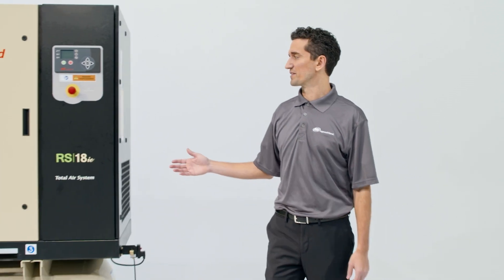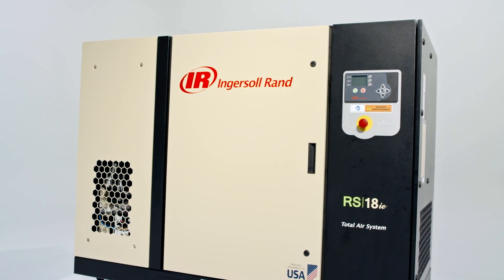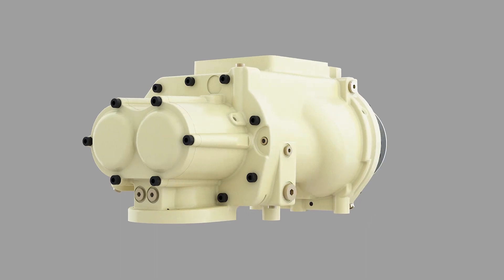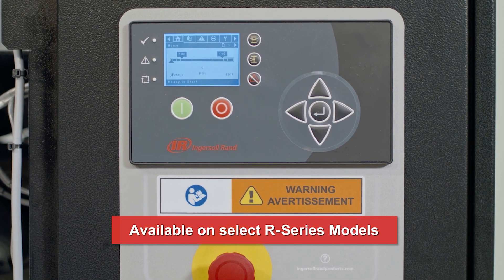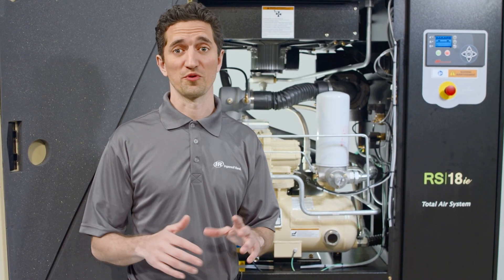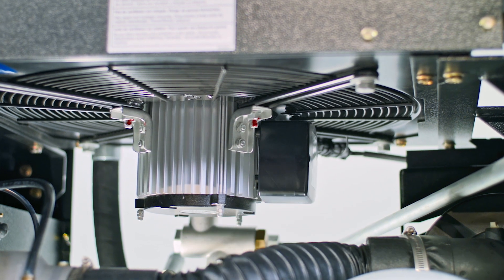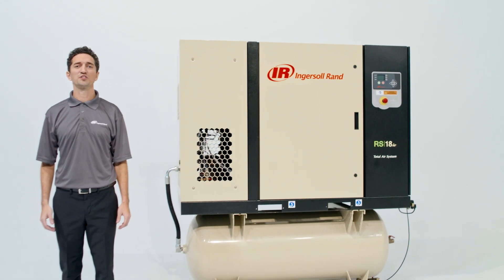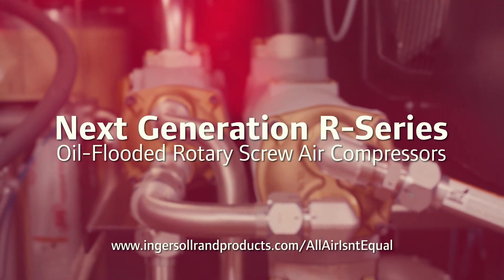Designed for Reliability Ingersoll Rand Oil-Flooded Rotary Screw Compressor 11-22kW (15-30HP)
Watch to see how we designed the Ingersoll Rand Oil-Flooded Rotary Screw Air Compressors to support maximum reliability for increased productivity, longer equipment life and lower operating cost. Power range includes 11-22kW (15-30HP).